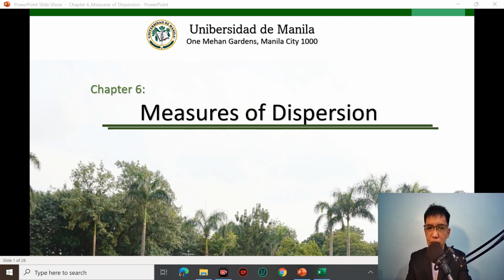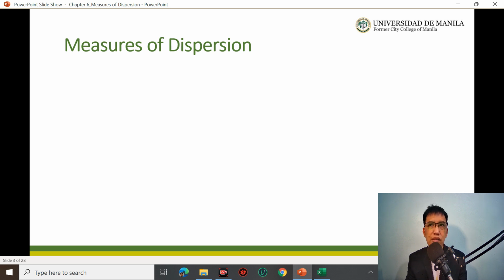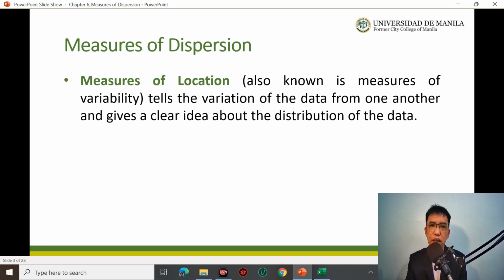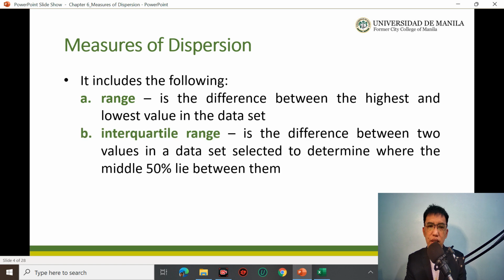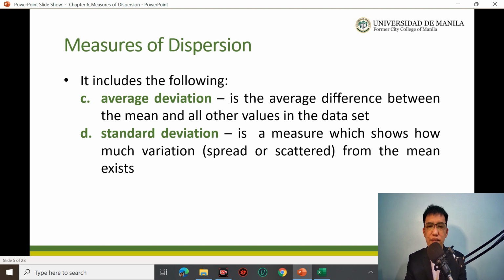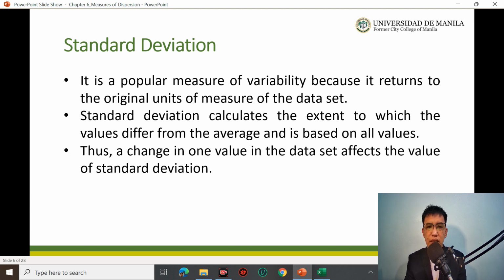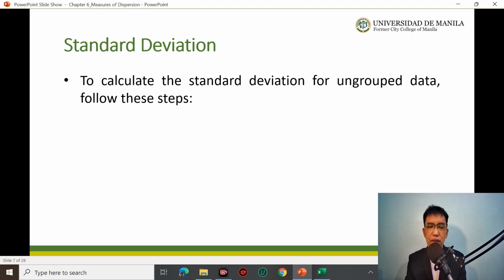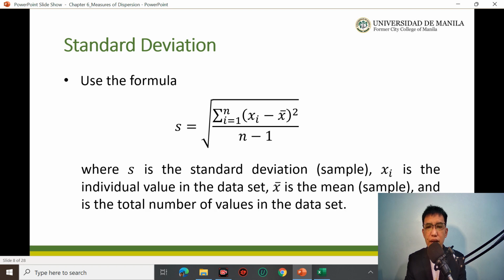Chapter 6_Measures of Dispersion (Part 1)